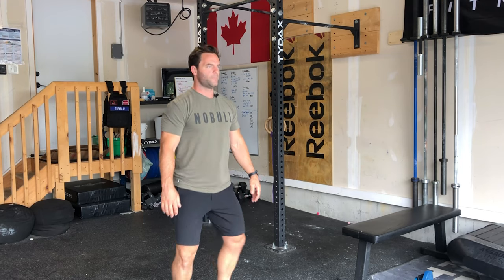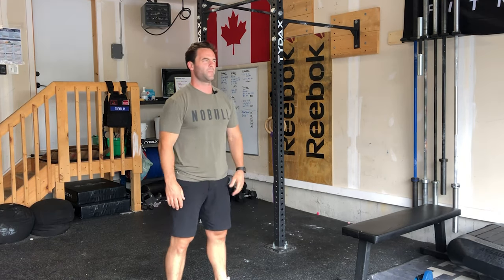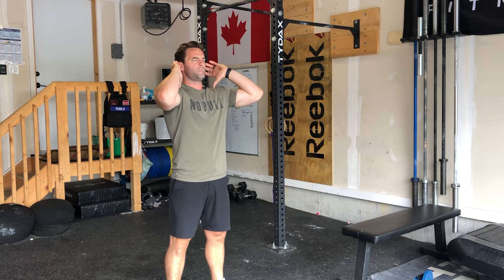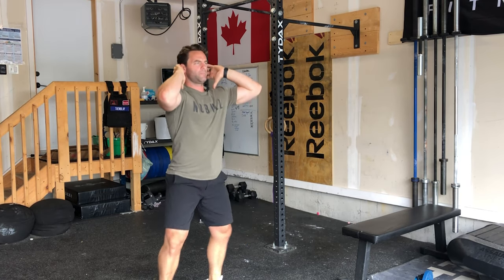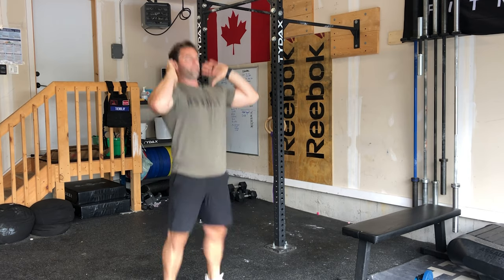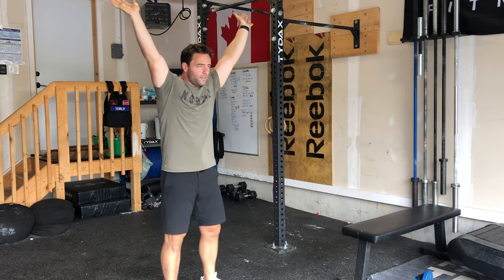Workout Tips for 210824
Hang power clean and push jerk 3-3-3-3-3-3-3 reps

Post loads to comments.

Scaling:
Most athletes can attempt the hang power clean and push jerks as prescribed. Newer athletes should start light and treat the early larger sets as practice. More experienced athletes should try for the heaviest load they can at each set of reps.